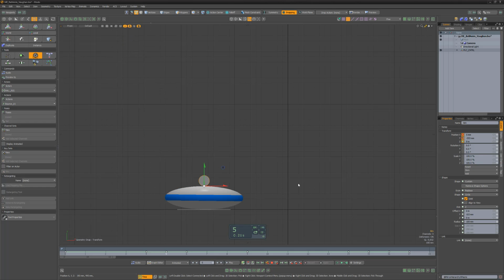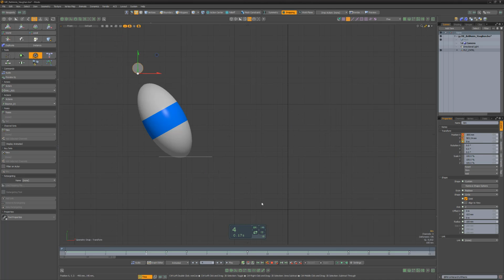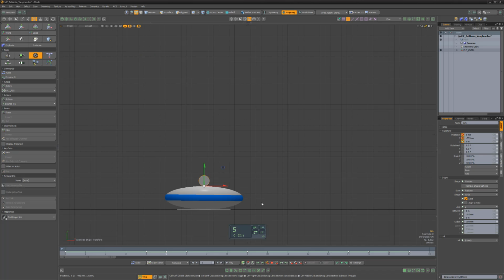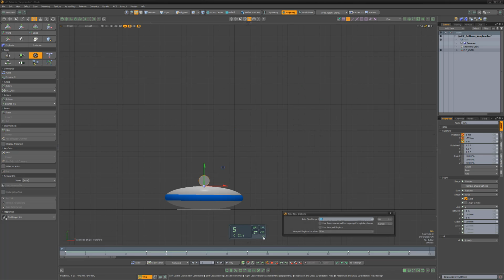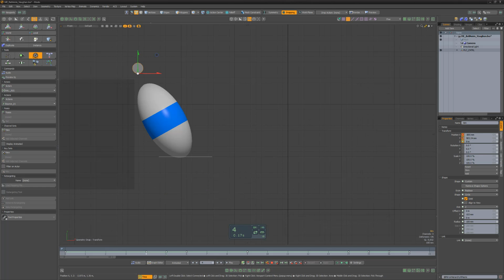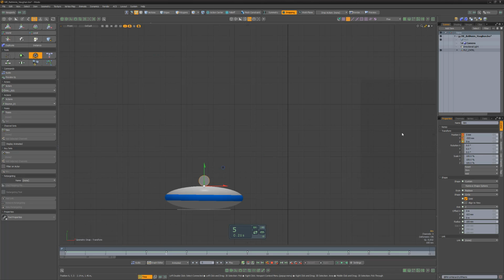MODO | Time Tool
This video is a quick introduction to the Time Tool in Modo, which enables you to scrub through the timeline while working in the 3D viewport.